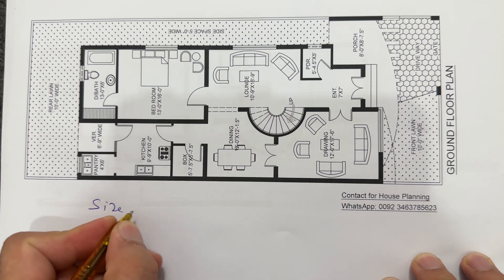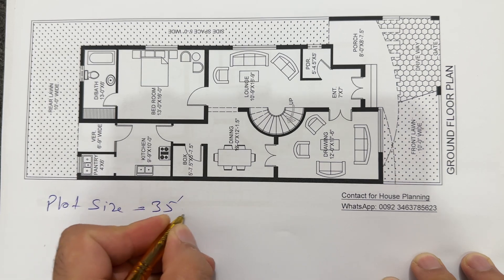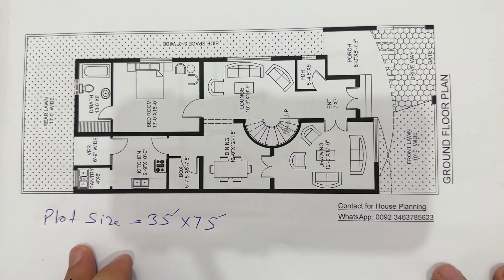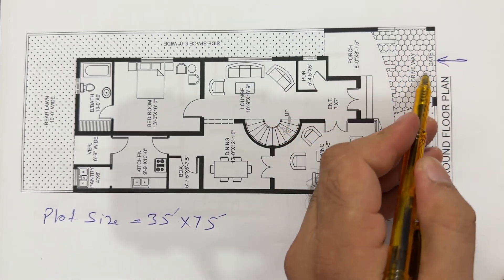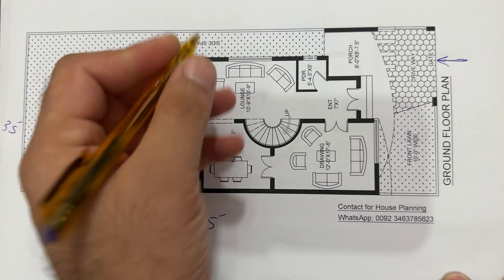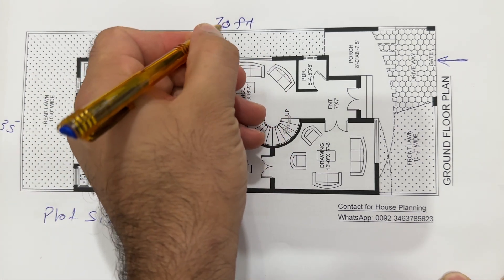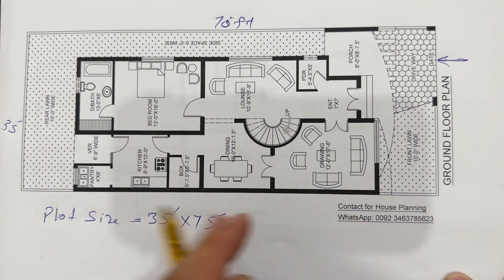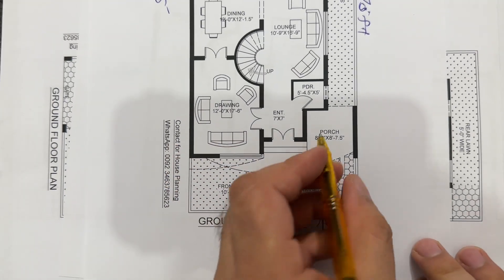35 x 75 House Plan Full Drawing